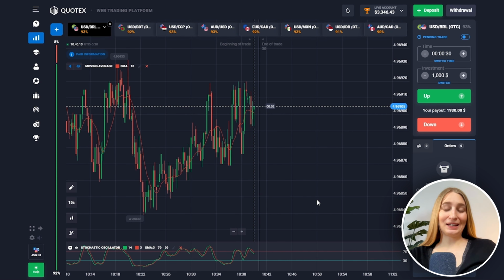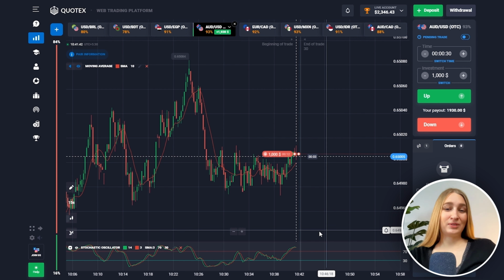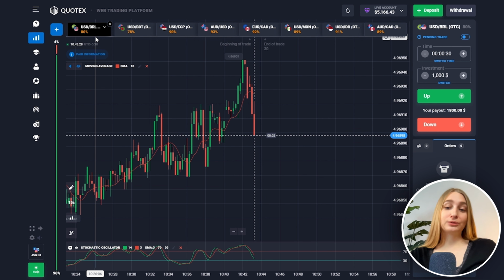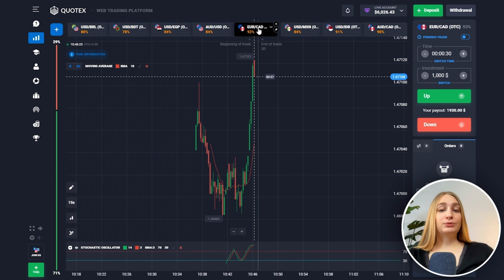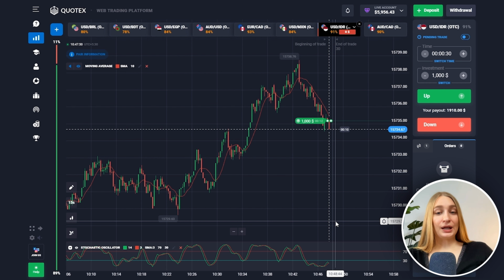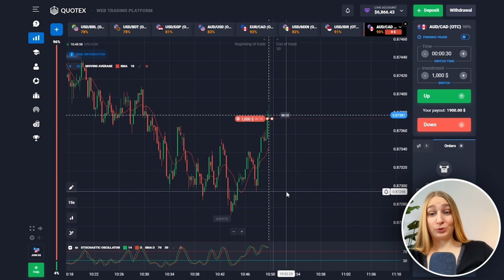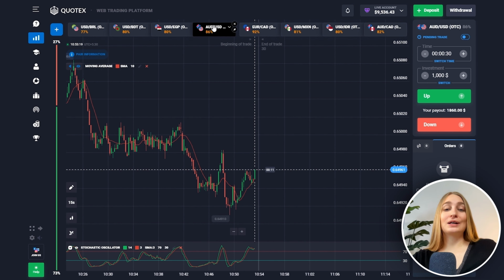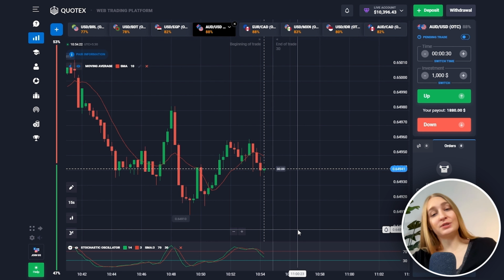🔥Fast Strategy for Beginners and PROs Quotex | Quotex Trading Strategy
Hello my dear friends, I am Marion, a professional trader. Today I'll share with you my new trading strategy with huge profits!

quotex
quotex strategy
quotex trading strategy
quotex signals
quotex trading platform
quotex trading
quotex live